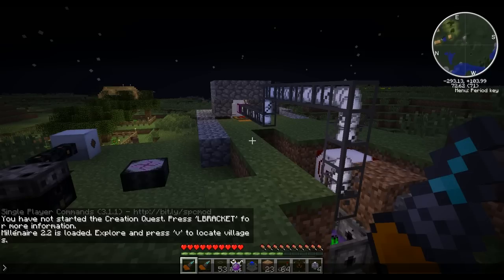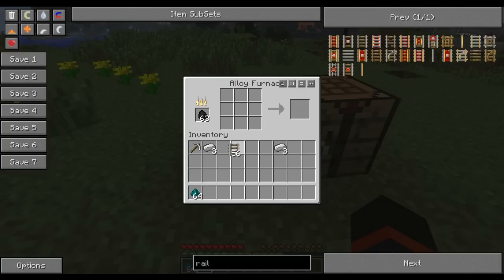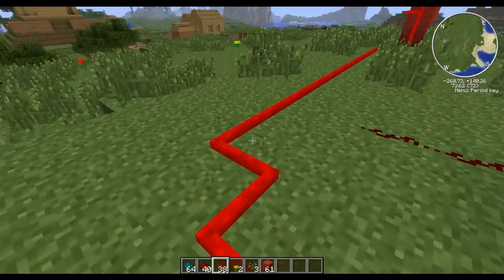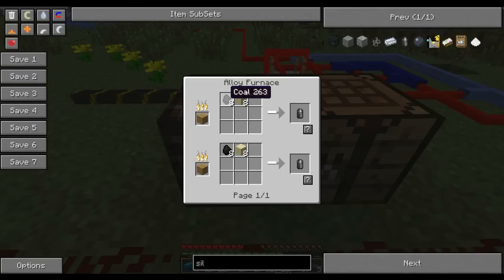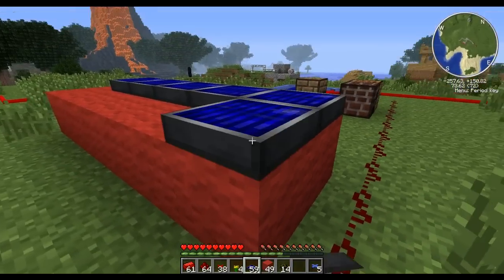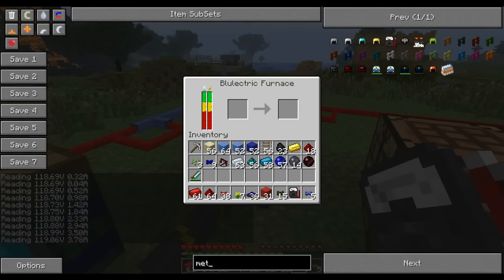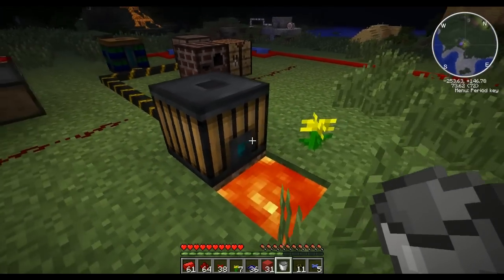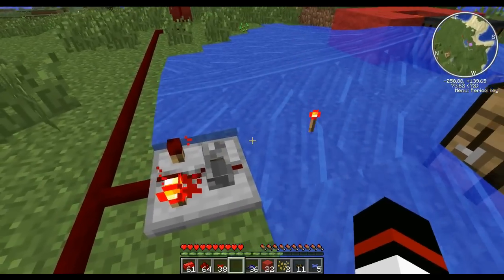2 Tutorial on how the Technic Pack mods work together 2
Focusing on Red Power this time.

Thanks,
Astocky